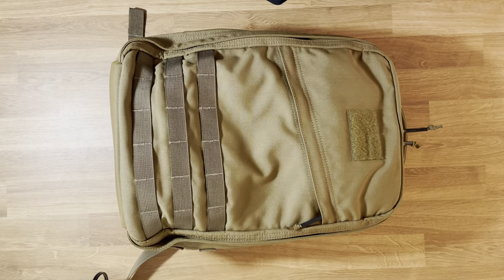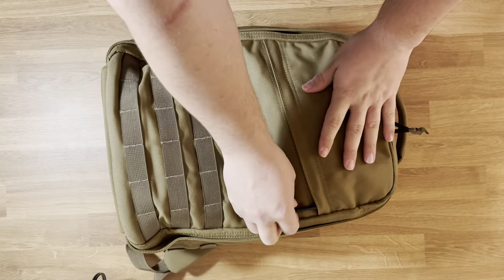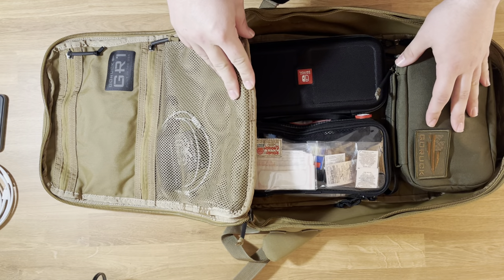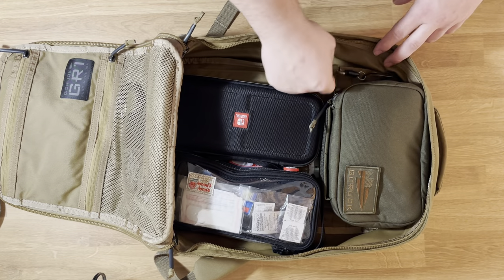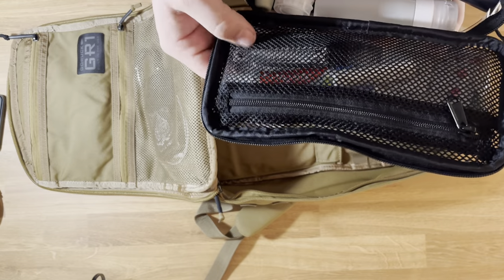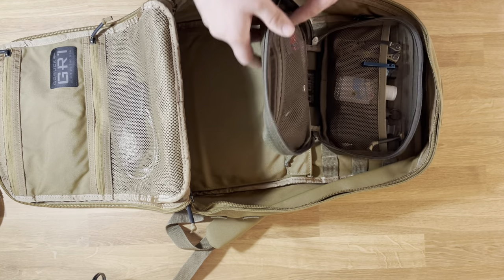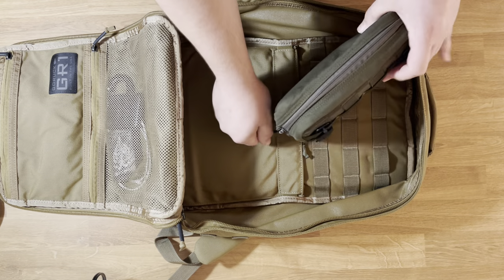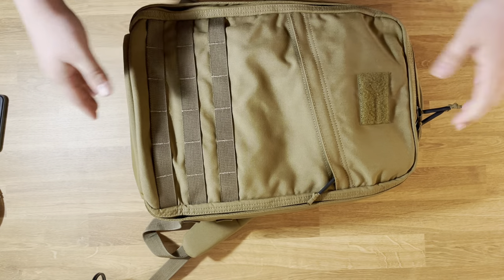Go Ruck GR1 EDC Bag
Items:
Anker Mag Safe Charger
Lightning Cable
USB C Cable
Anker 100W Charger
Microsoft Go Mouse
Air Pod Pro
Threads Wallet
Hero Clip
Mag Safe Wallet
Playing Cards
Key Smart Magnetic Key Chain
Nintendo Switch
Toiletry Bag
O Light Baton 3
Leatherman Skeletool
Pill Bottle